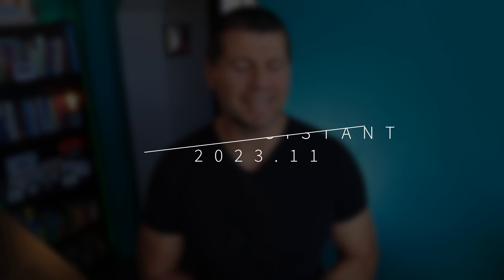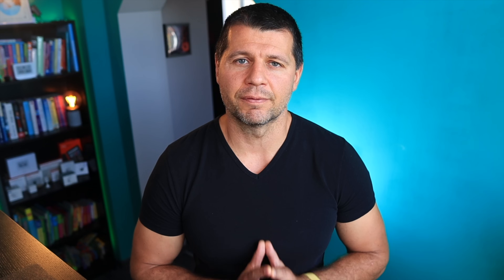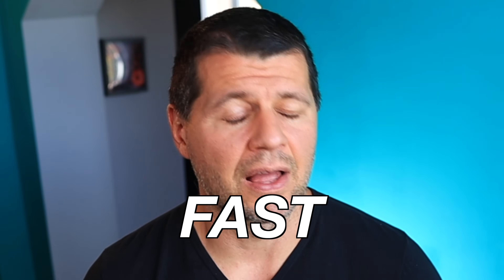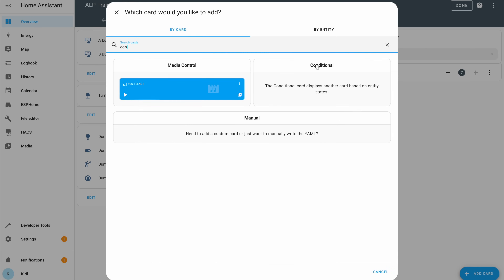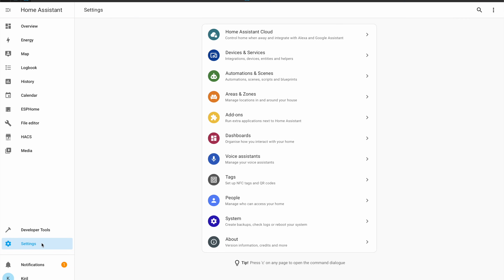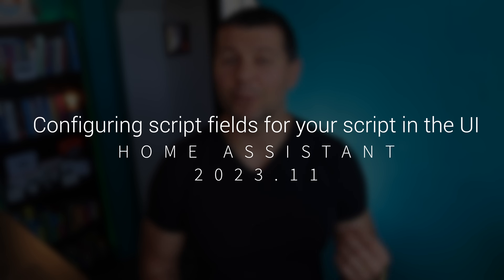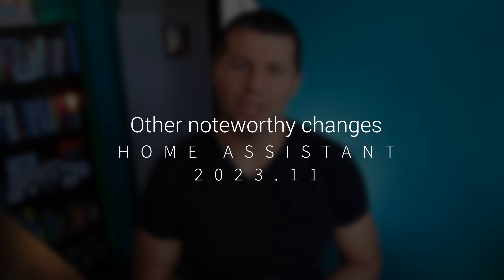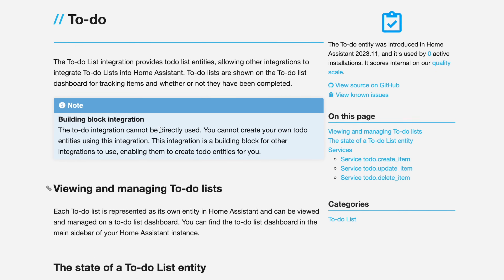Home Assistant 2023.11 - What is NEW?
2ND ANGLE CAMERA
SD CARDS